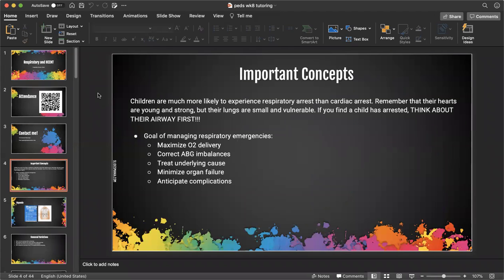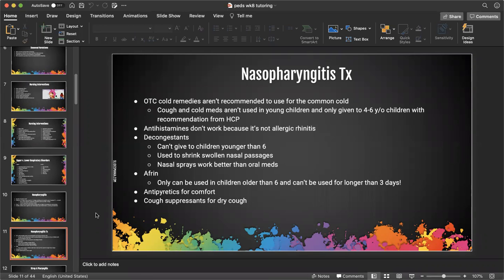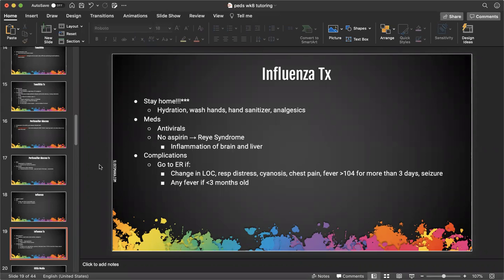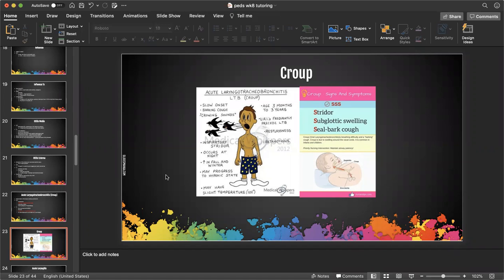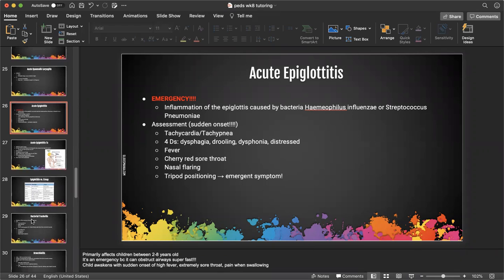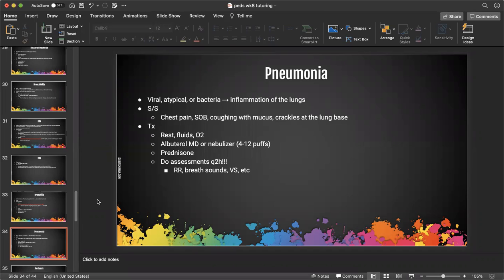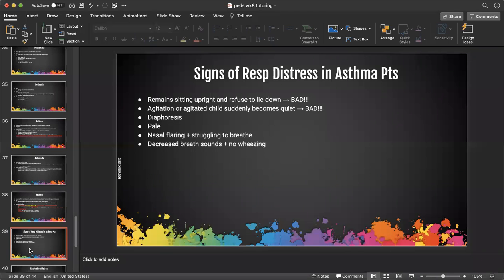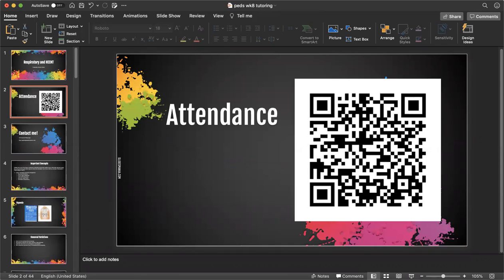Respiratory and HEENT Peds Fall 21